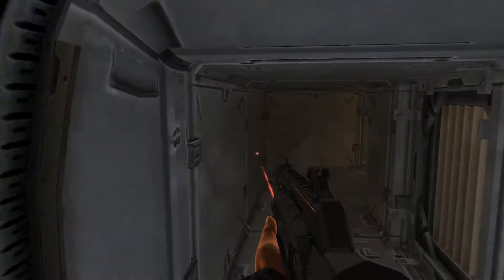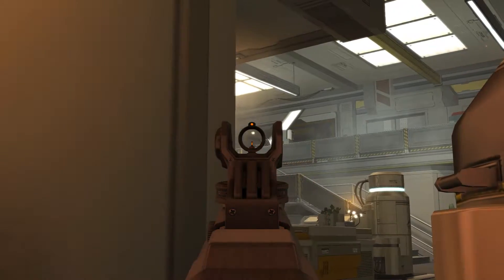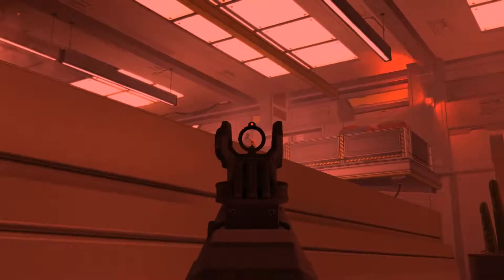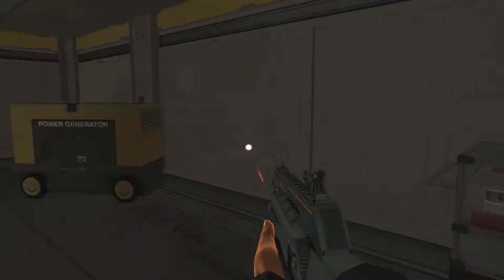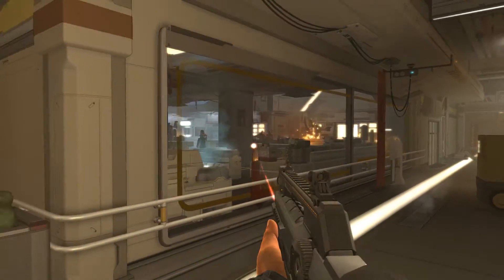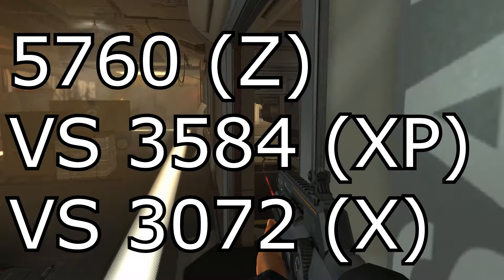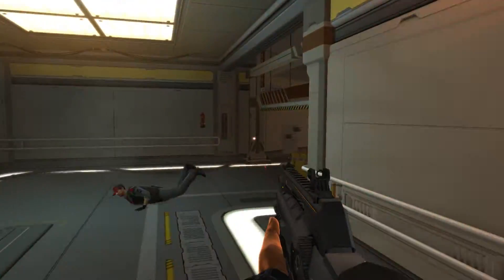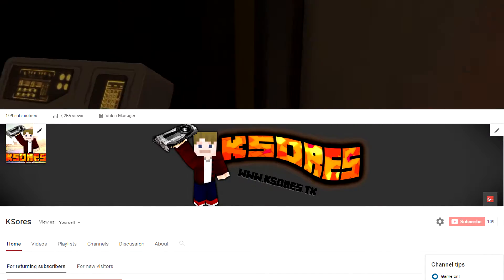The New Titan X Pascal!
So Nvidia just showed off their new shiny pascal version of the titan X, but what is under the hood and how does it compare to the other cards? Let’s look at the Titan X Pascal!